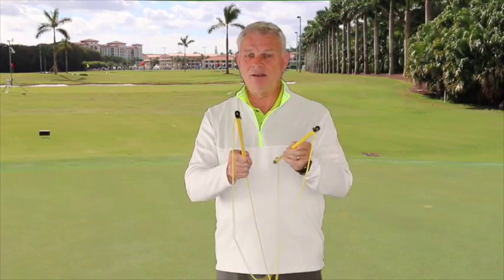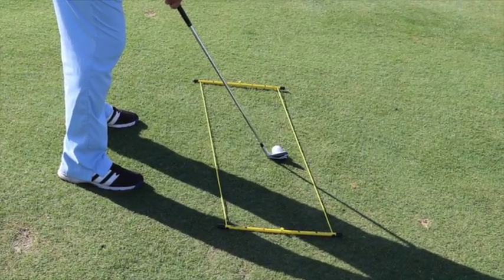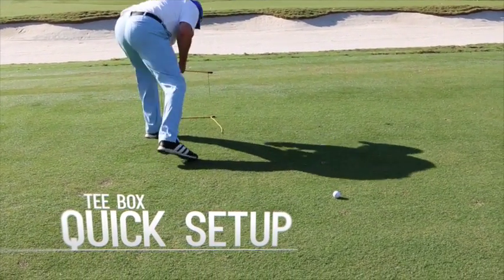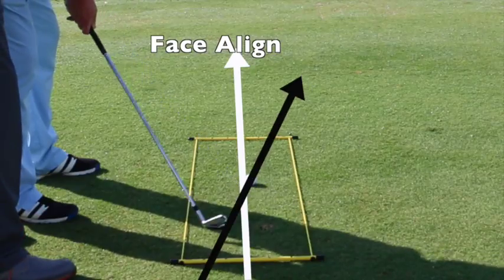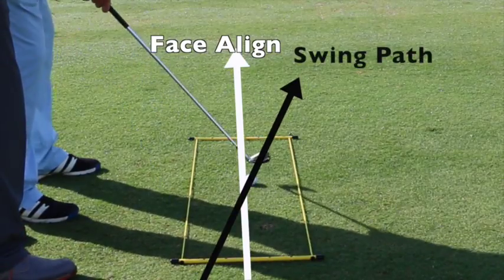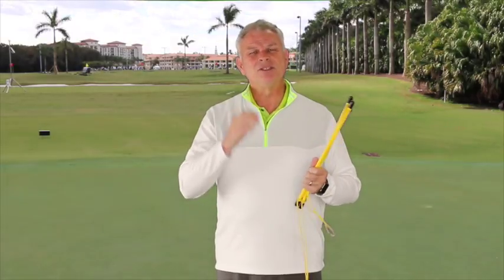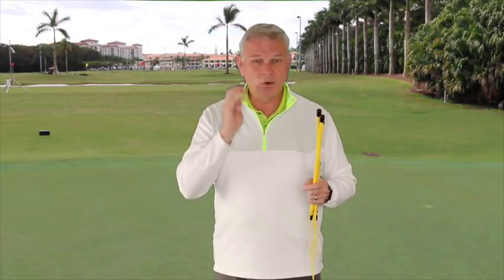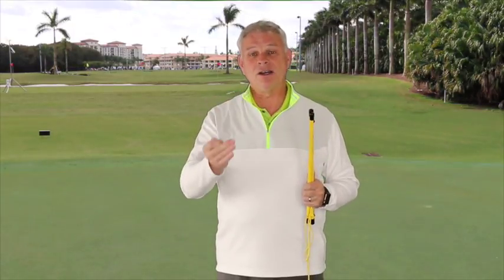Teaching with the Tee Box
Alignment of body lines and swing path ... in one tool.  Meet the Tee Box.

Your students will instantly see the relationship of path and ball flight.

Lessons will take on super-charged improvement because some of the basics are handled by the Tee Box.

Now is the time!